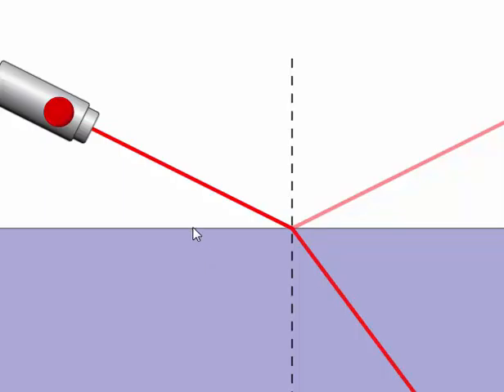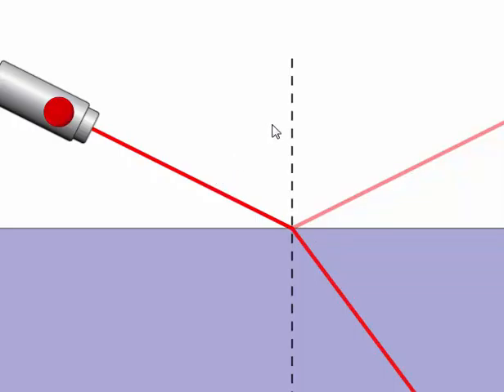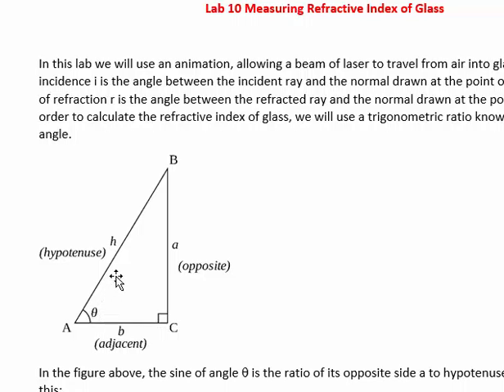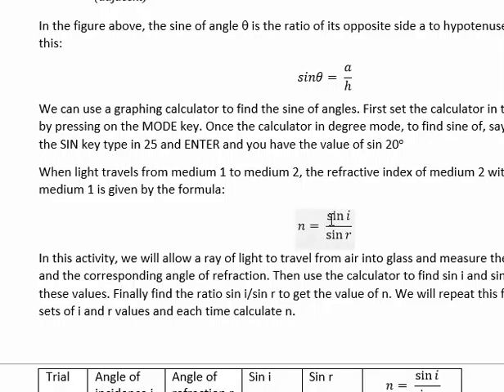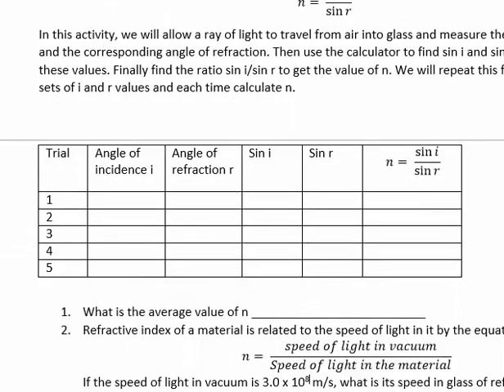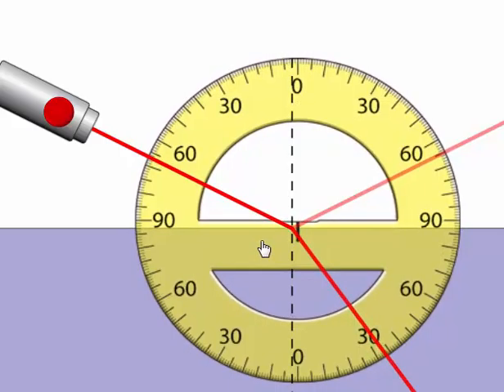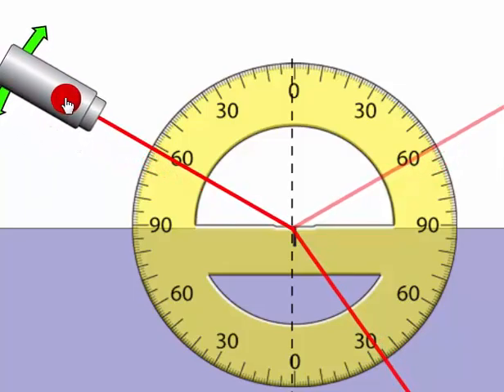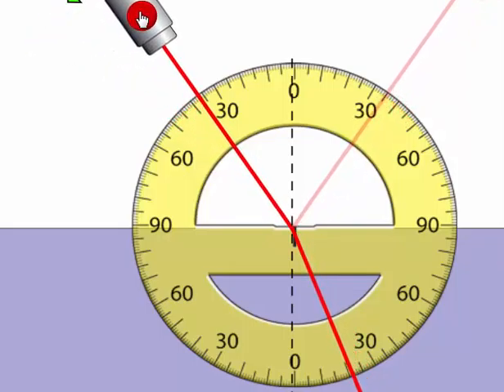Lab 10 Refractive Index